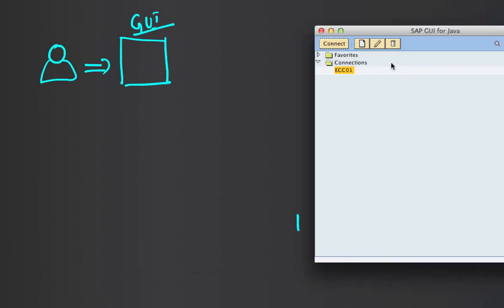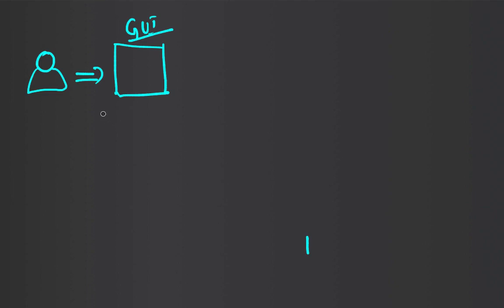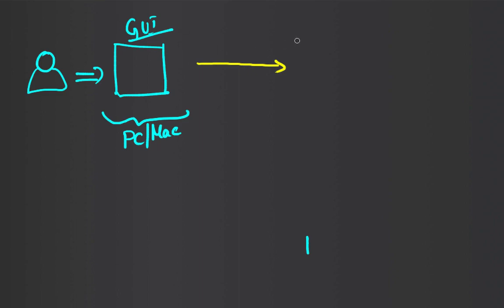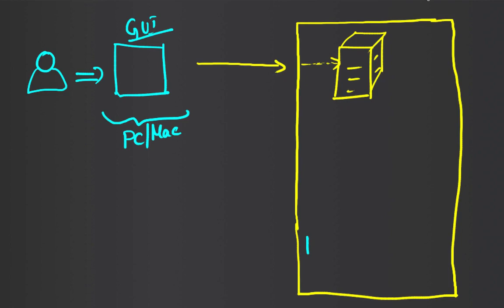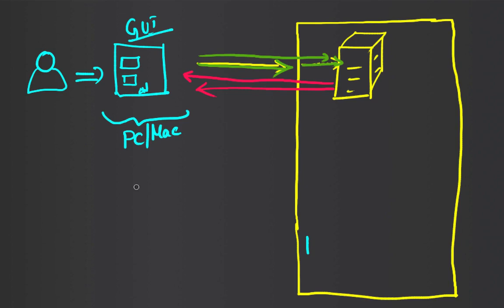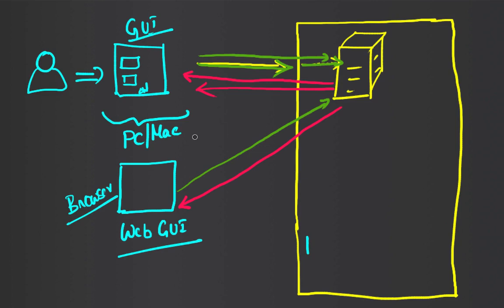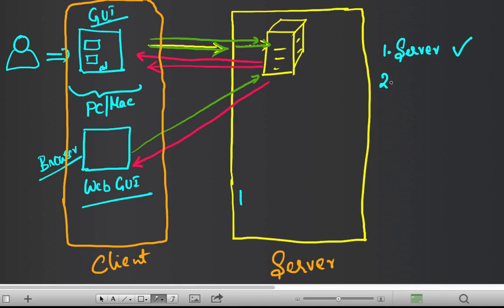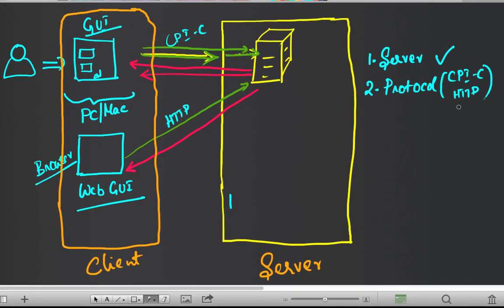56 SAP Client Server Architecture